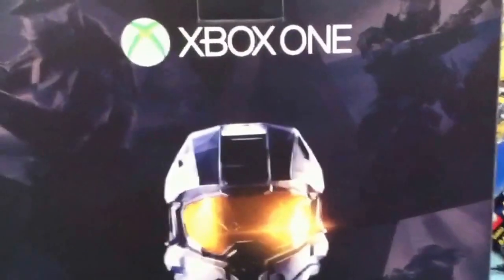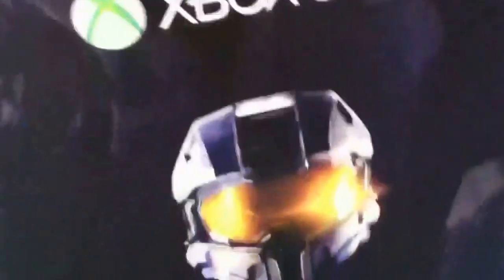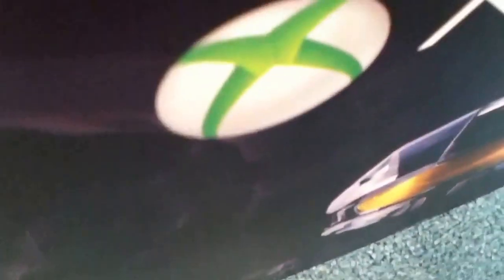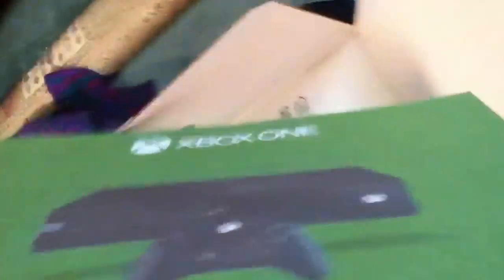Xbox one unboxing